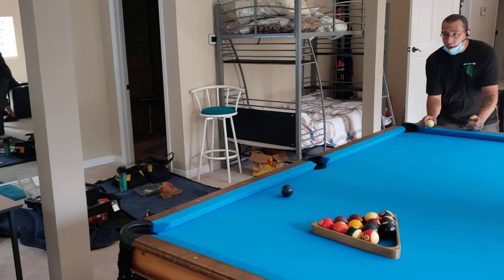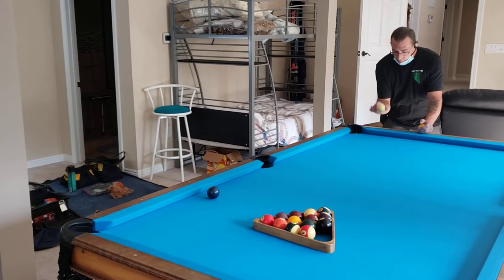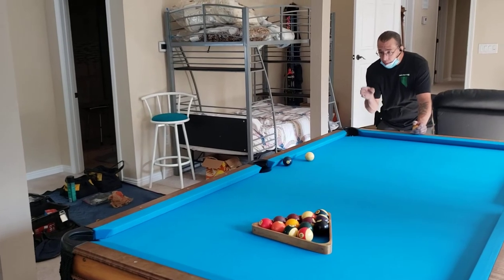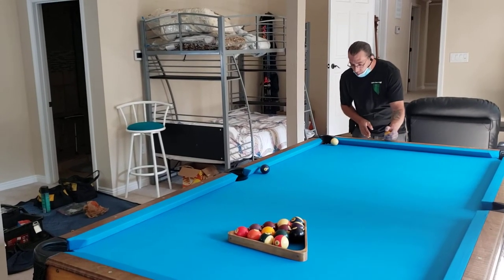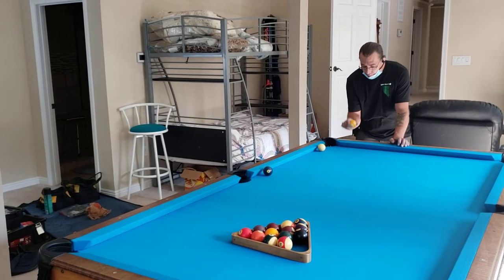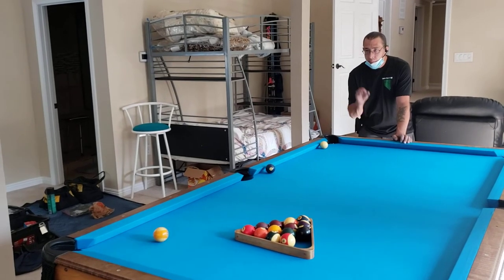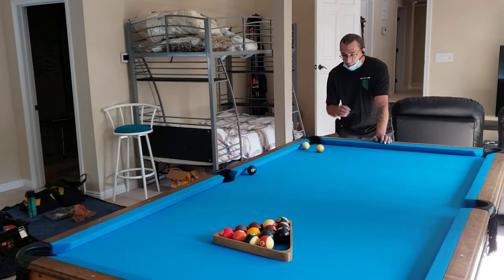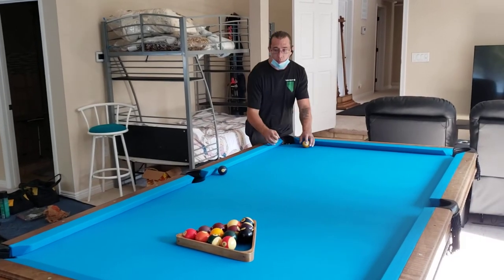pool table performance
how a pool table should play